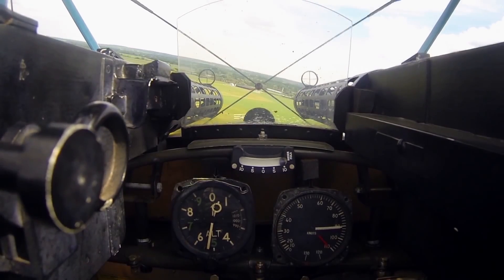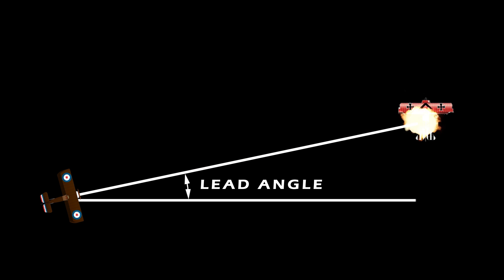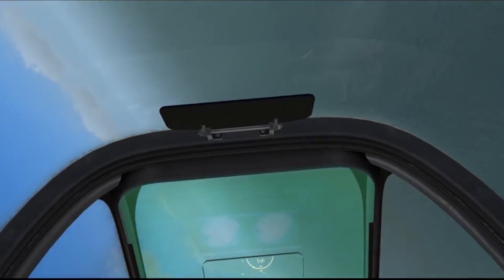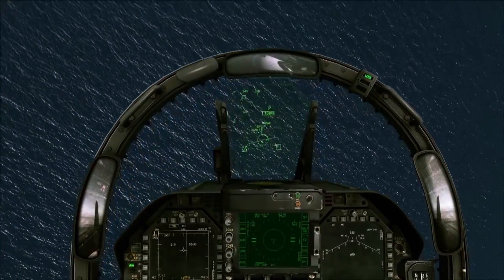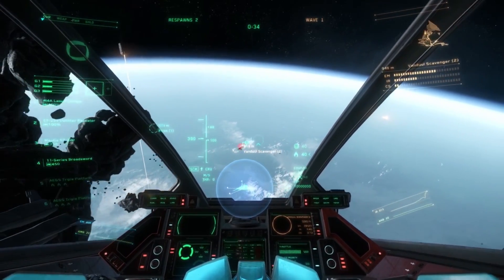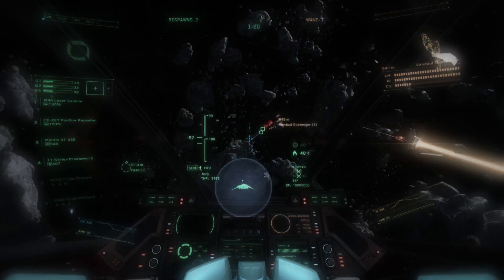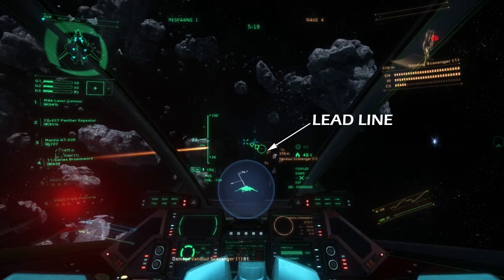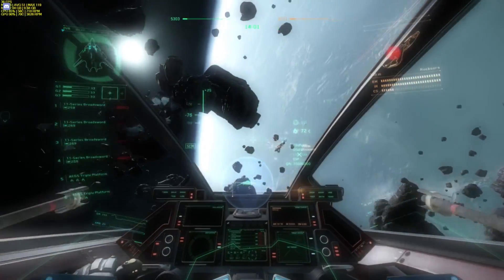Star Citizen - Principles of operation - Intelligent Target Tracking System (ITTS)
Star Citizens Intelligent Target Tracking System (ITTS) - How it works in relation to real world targeting systems. Star citizen 2.4

Like my videos? Check out the Star Citizen spacecraft flight manuals

Interested in Star Citizen?
to earn and extra 5000 UEC